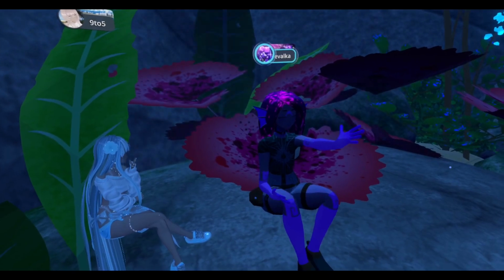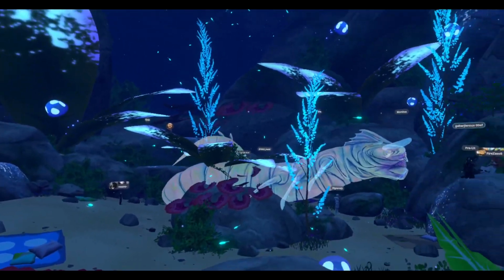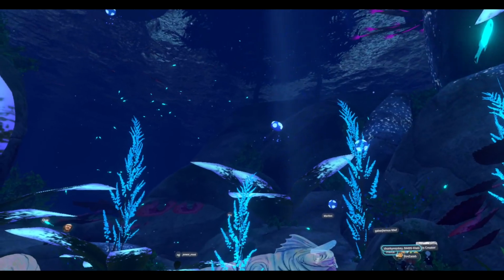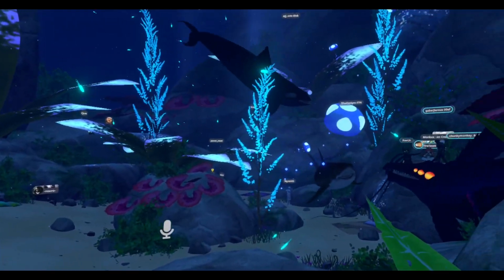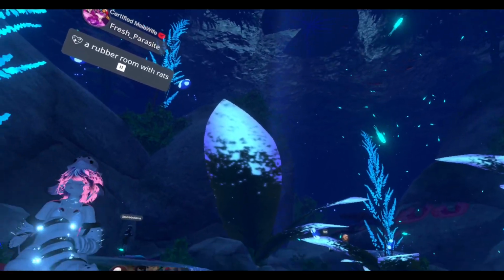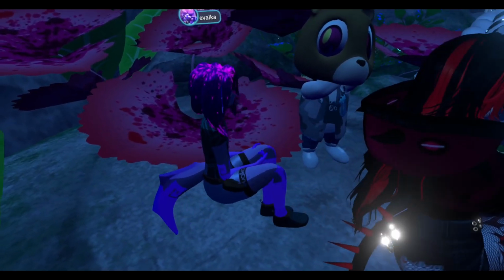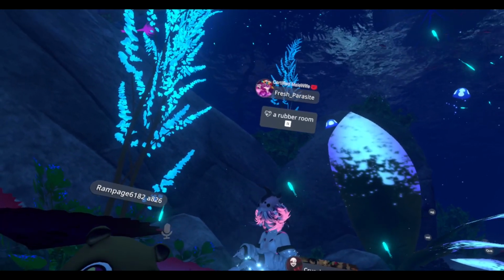Meeting A VRChat Map Creator